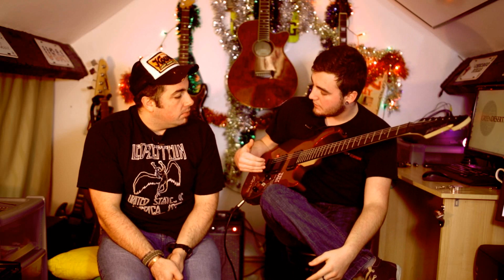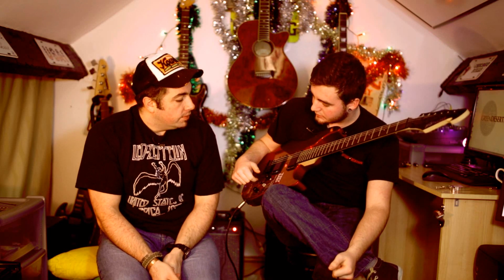The Martyn Show Episode 6, Peavey AT-200 auto tuning guitar, SUBSCRIBE !!!!!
Guitar hints, tips, tutorials, playing techniques, fingering techniques, interviews, gear reviews, give aways and information from Martyn J. Collins.